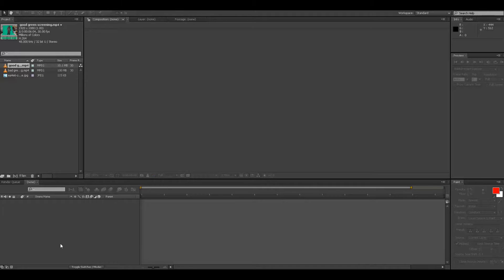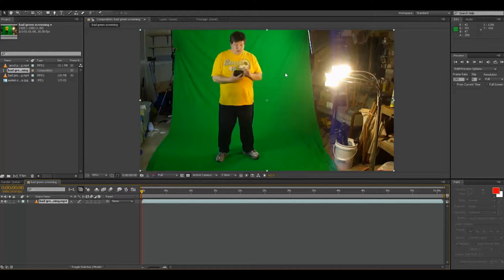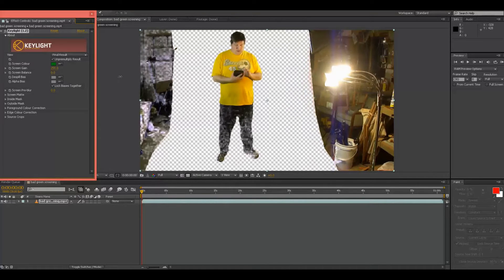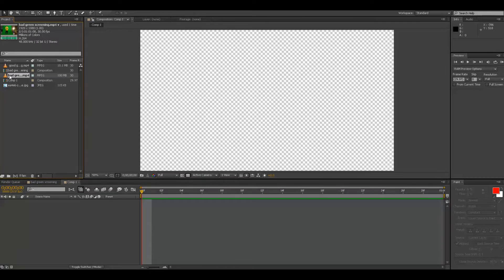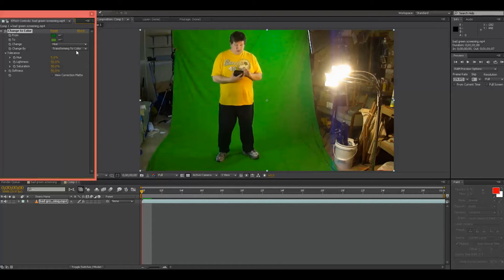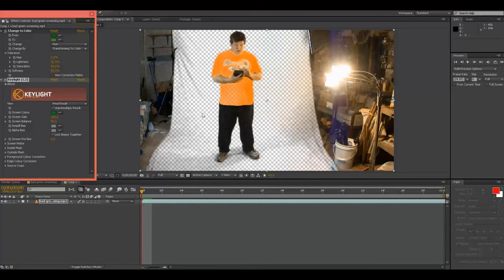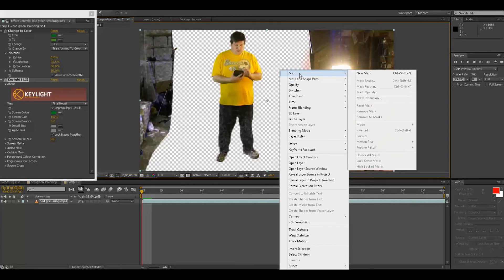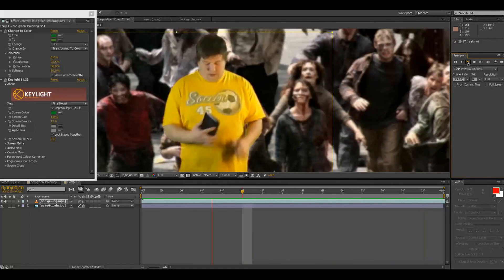after effects tutorial fixing green screen lighting fast and easy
If you have green screen footage and the lighting was not done properly you can fix the problem with in after effects.  So there is no need for a re-shoot.